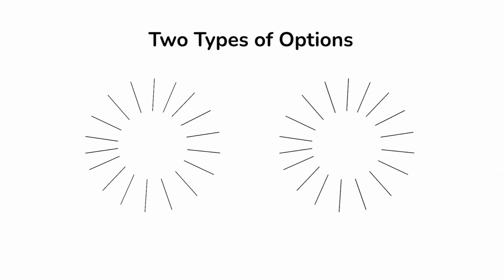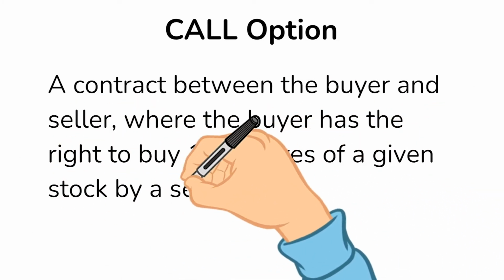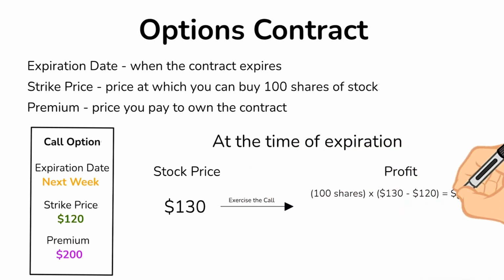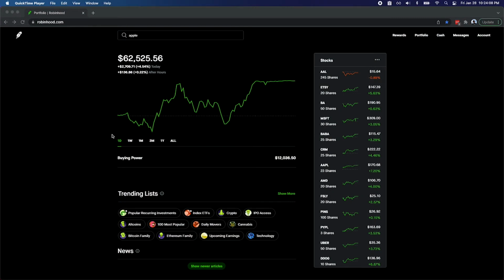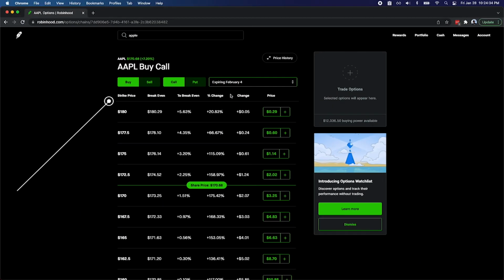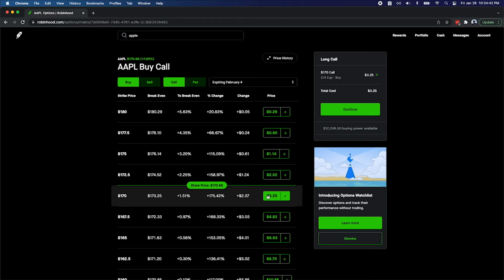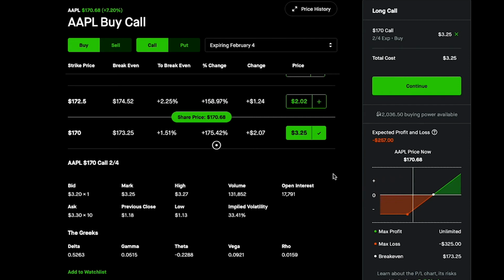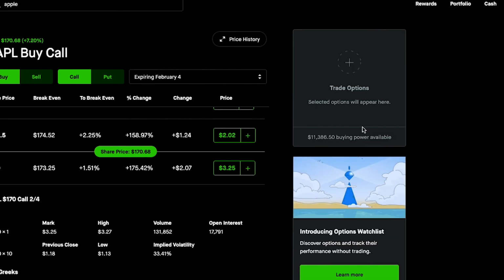How To Trade Options in 2022 (Simple Explanation w/ Tutorial)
Welcome to Bite Finance. Our goal with this YouTube channel is to simplify finance and investing because growing wealth isn’t supposed to be complicated.

This is our first YouTube video in which we’ll provide a very simple explanation on what options are and how a call option works. Then we’ll show you how to buy a call option for AAPL on Robinhood.